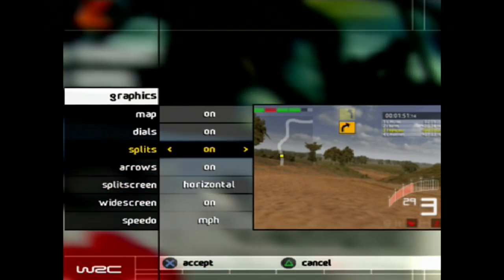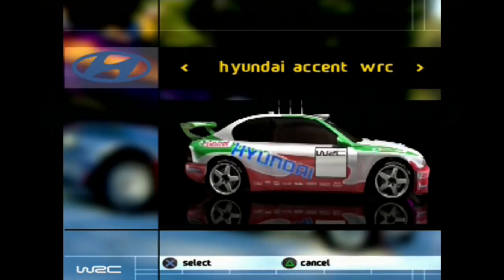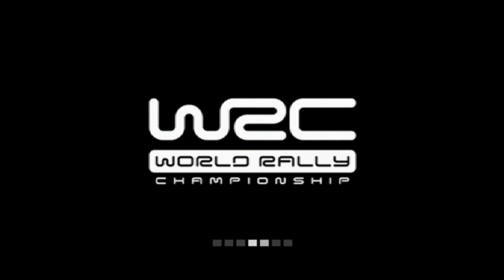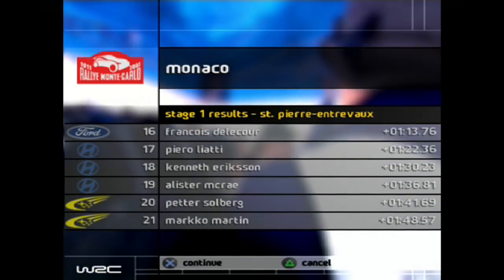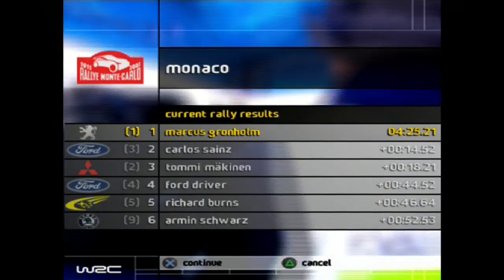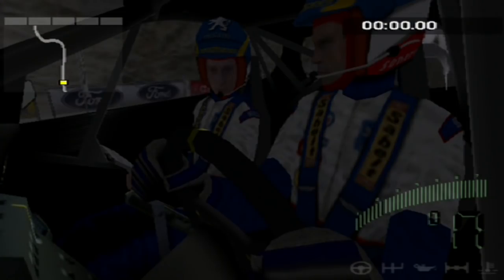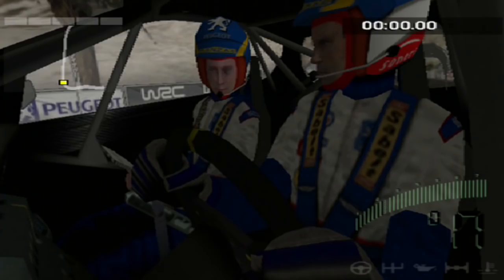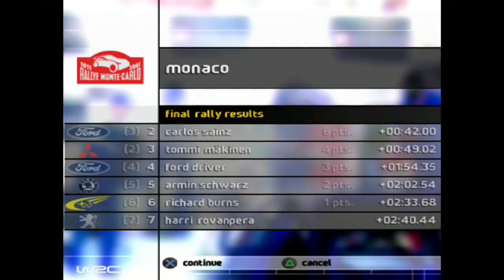World Rally Championship (Part 1) - 4 Left Over Cliff - Ryno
Rallye Automobile Monte Carlo